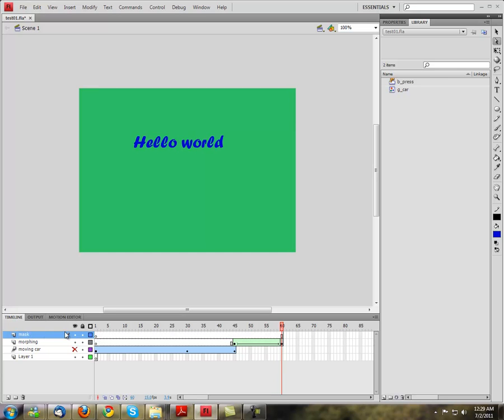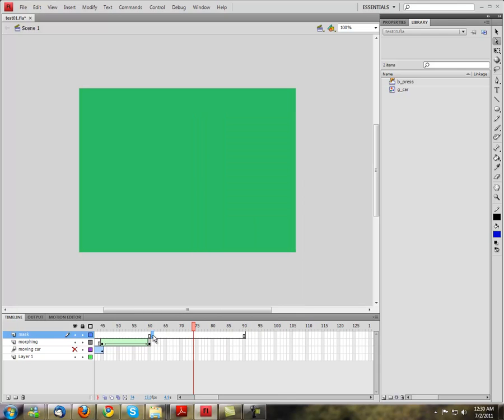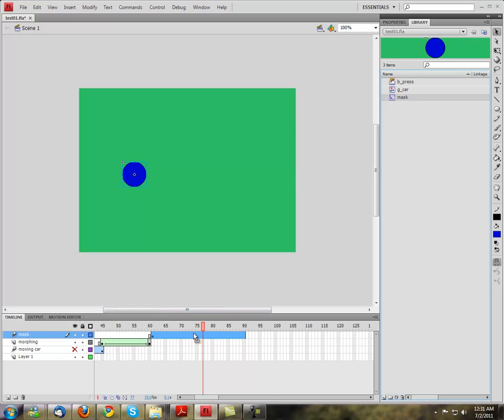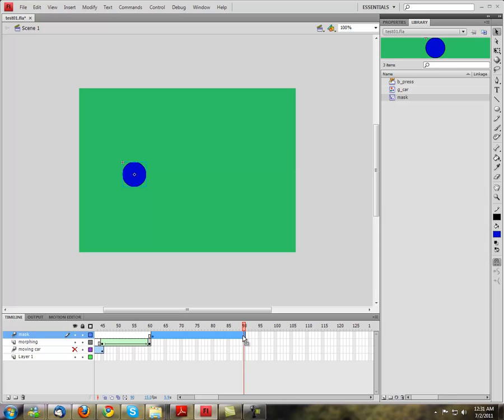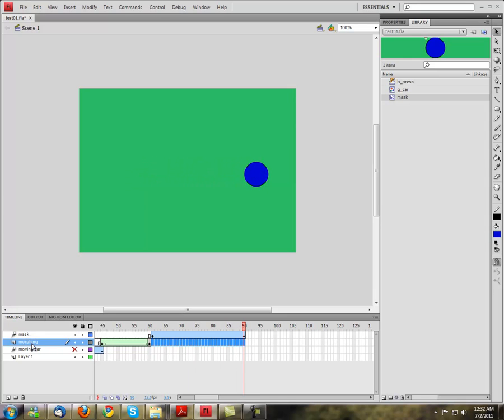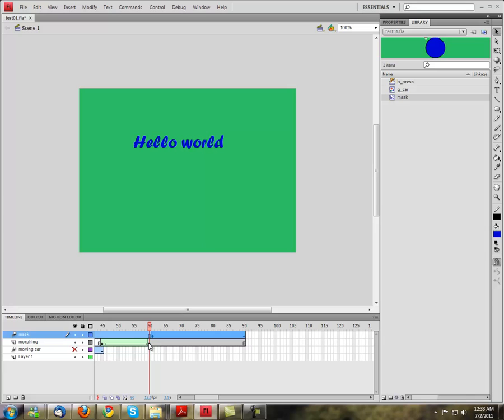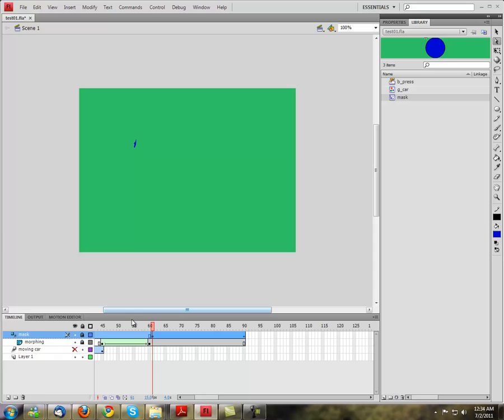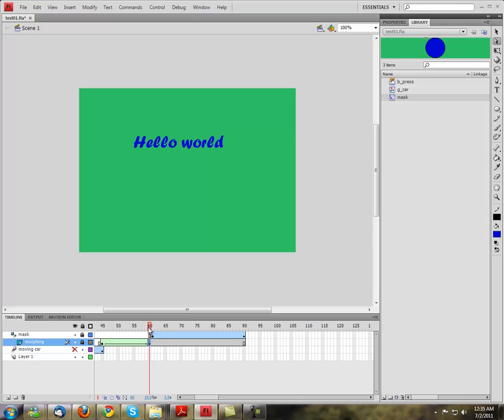BA0165 - Lesson 06.mp4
Lab Test Preparation Lesson 06